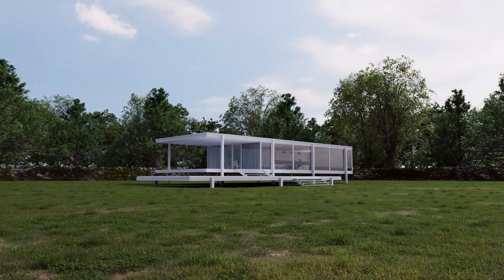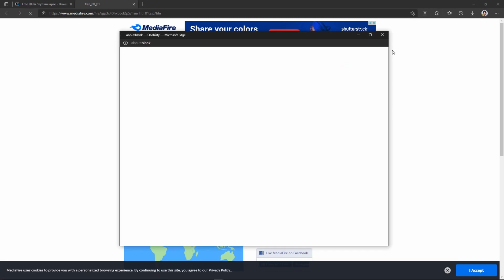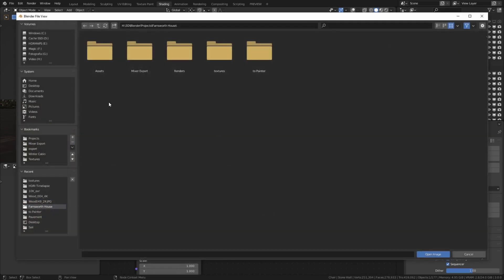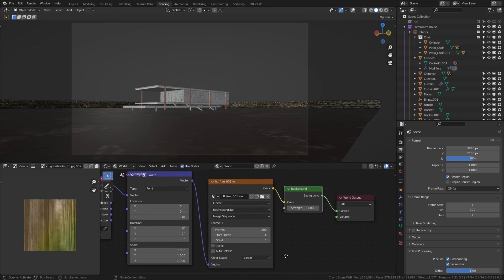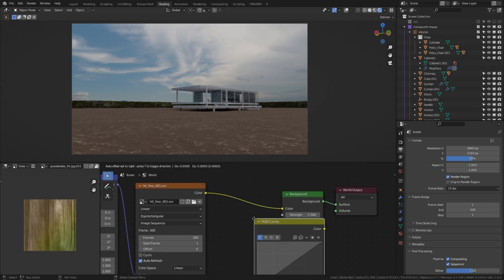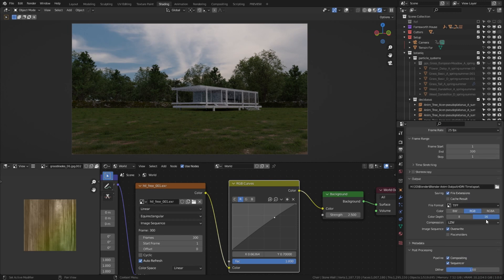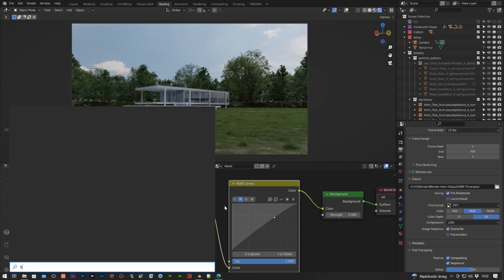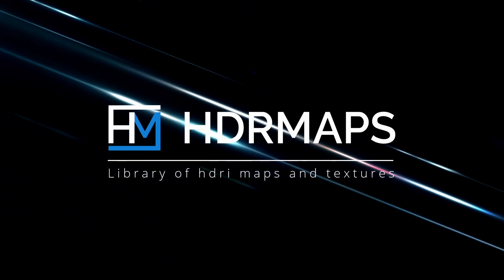How to set-up HDRI Timelapse in Blender 3.0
In this tutorial you will learn how to get for free HDRI Timelapse sequence, how to create animated lighting set-up in Blender 3.0, and how to tweak hdri color balance in Blender using shader nodes. As a bonus there is a short explaination of post production color correction in Hit Film Express.